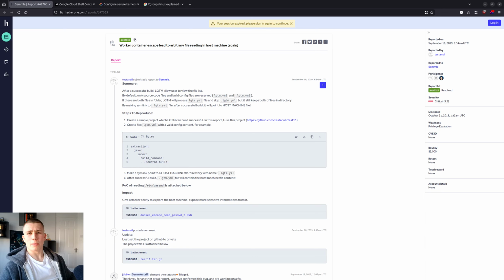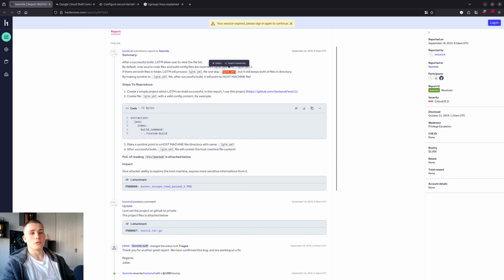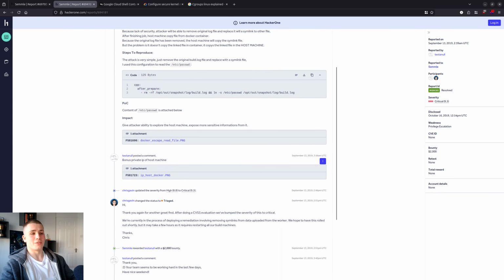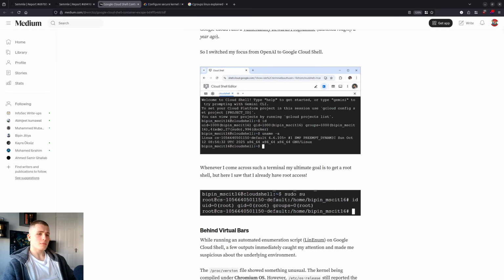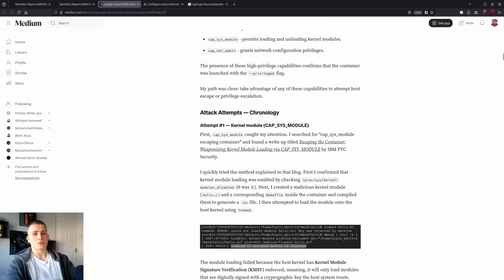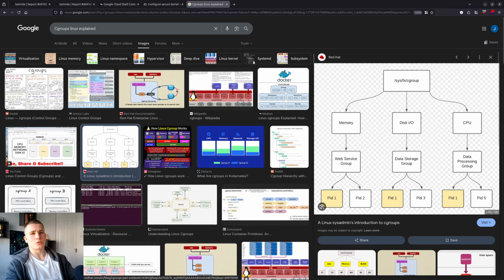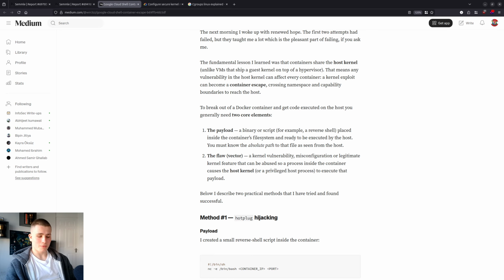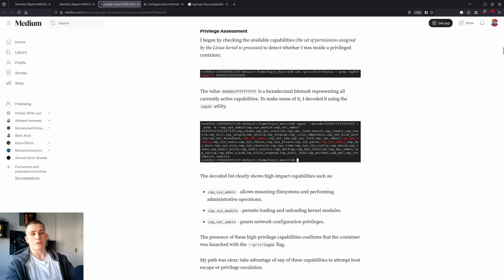Exploiting Containerization | Bug Bounty Hacktivity Explained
In this video, I cover 2 reports of bug bounty hunters who utilised containerized applications to achieve high impact bugs. Containerization is where an application is sealed off from the host by use of a technology like Docker or Kubernetes.

Thank you to the authors of the two reports I covered in this video: testanull and Bipin Jitiya

0:00 Introduction
0:55 First Report
9:48 Second Report
23:47 Outro